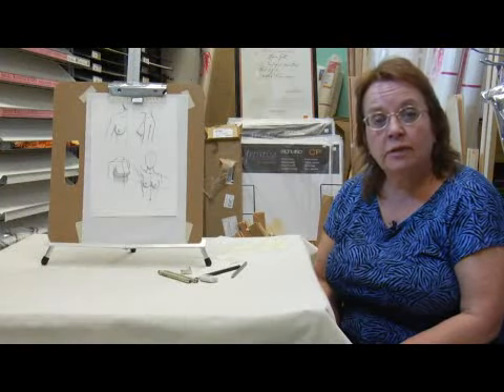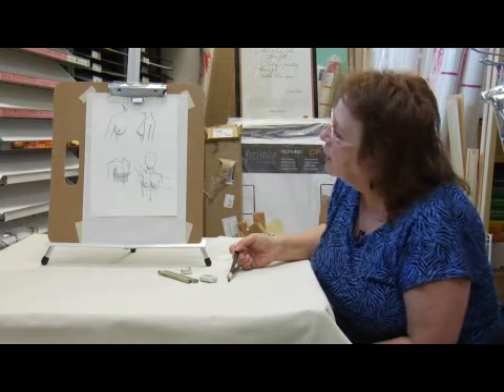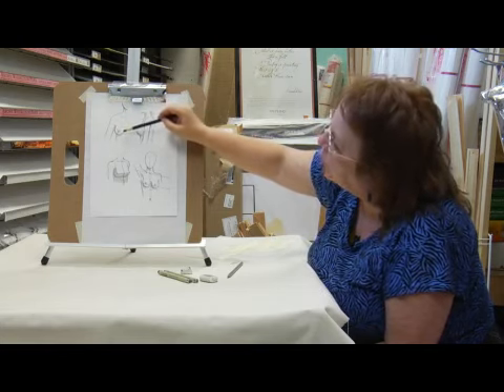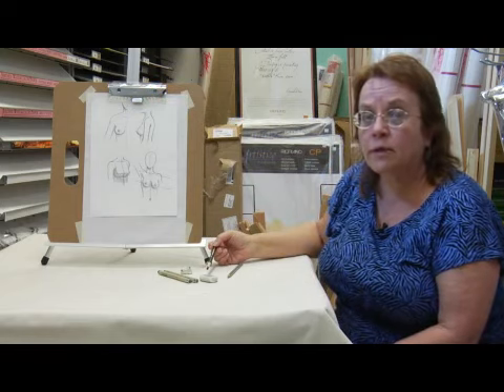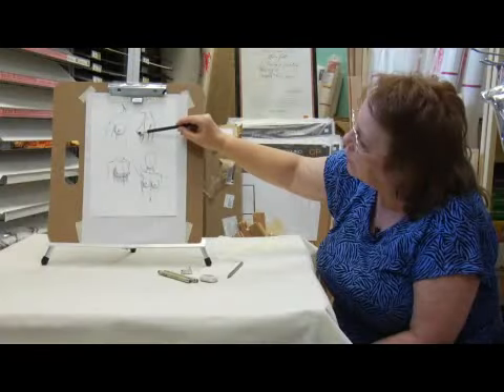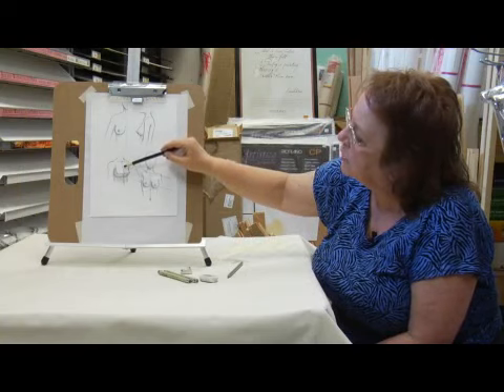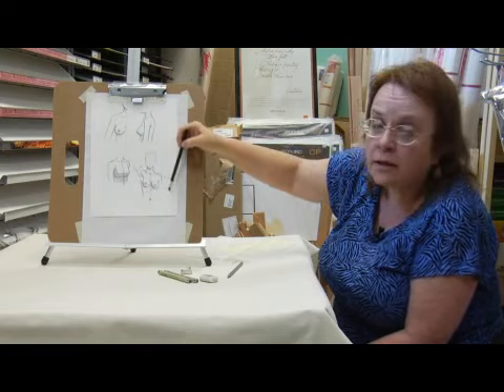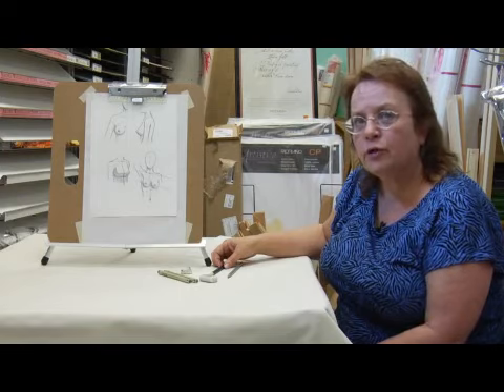How to Draw Breasts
How to Draw Breasts. Part of the series: Drawing Tips. To draw breasts, study the anatomy of the underlying muscles and fatty tissue, use formal proportions to render it in the correct place on the body and use subtle shading to sculpt its rounded shape. Sketch out breasts, using a louvre crayon for sensitive shadows, with a demonstration from an experienced artist and art supply store employee in this free video on drawing.